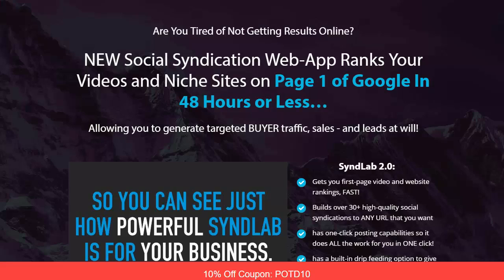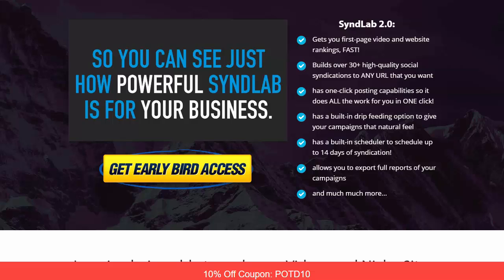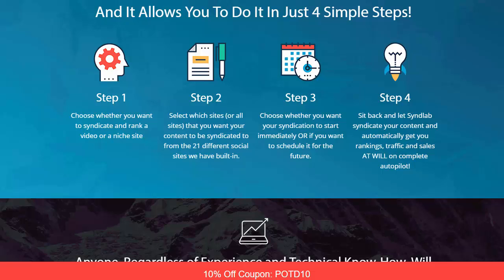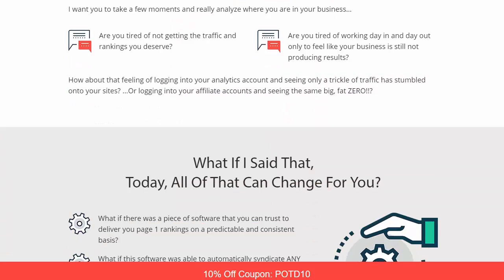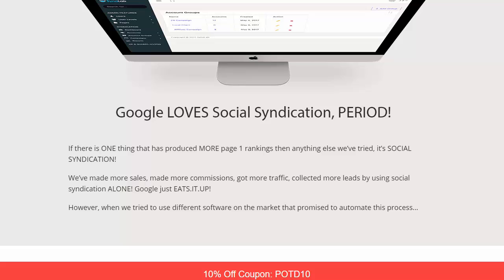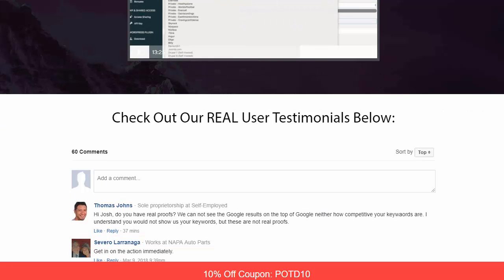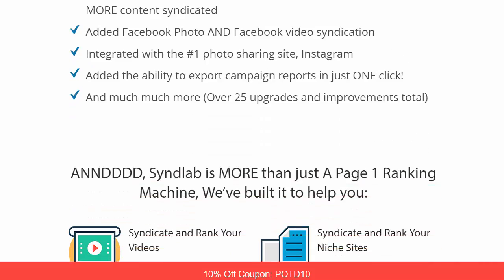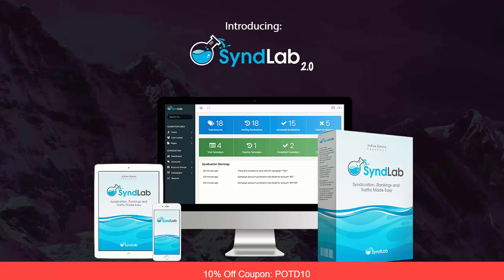"Syndlab 2.0" + $105 Prize Contest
Ｓｙｎｄｌａｂ  ２．０